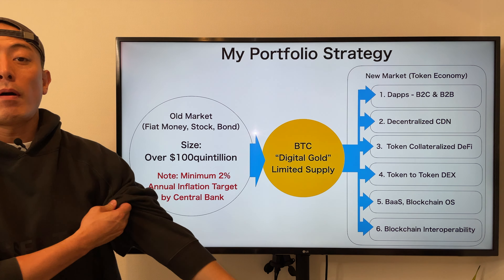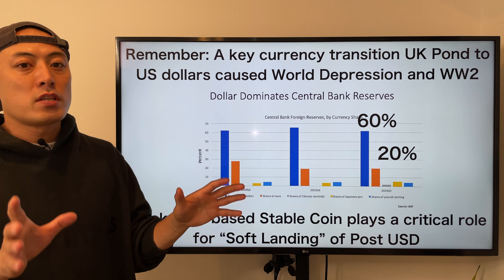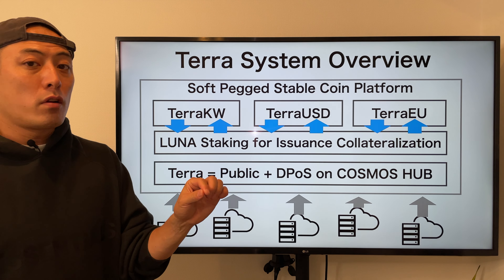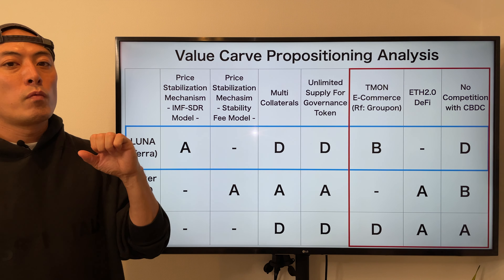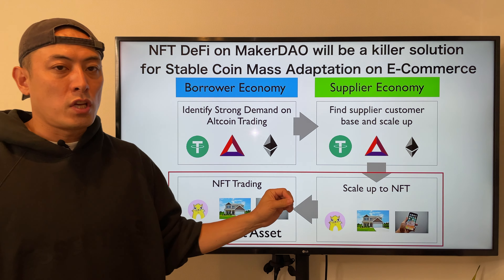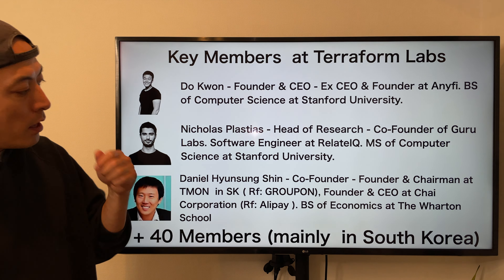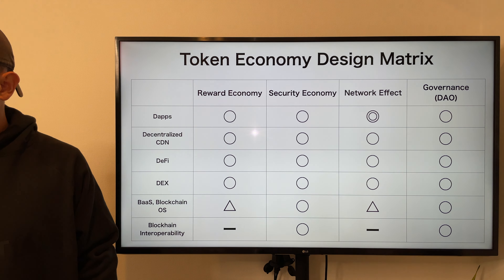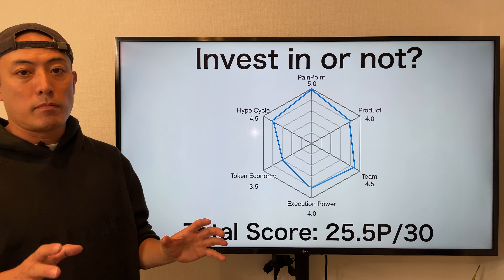Invest in or Not? - Terra, LUNA -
Hi I am Masa Keith Nakatsu, Founder and Ex CEO of Orb ( World 1st linear scalable private blockchain based BaaS project founded 2014 and acquired by SBI Holdings in 2018 ) , EIR@OIST, and Lead Mentor for Google Global Accelerator Program. I am serial entrepreneur, investor, and philanthropist for Post Capitalism and Singularity.

This is the investment review for Terra, LUNA. For more detail, please check the video. Enjoy it.

If you are beginner for crypto asset investment, Binance will be a most easiest and trustful crypto exchange for you. I also use Binance. Please try from here.

Also, I publish all  my contents for free because I do believe service economy will be a crucial element for post capitalism society and singularity. Please send me your favorite amount if you sympathize with me. Thanks :)

My BTC Address
3BW26jwEq2z25EByuwPJzLSeMRyNpGq5pX

My ETH Address
0x8E396fE6D9DF422C69deCCdd4b0E4f4867Fc4F63